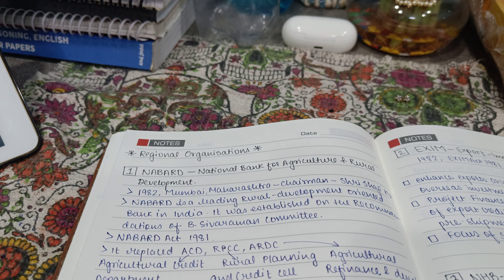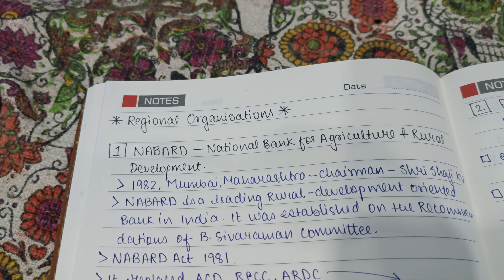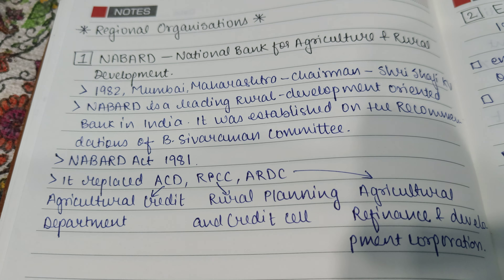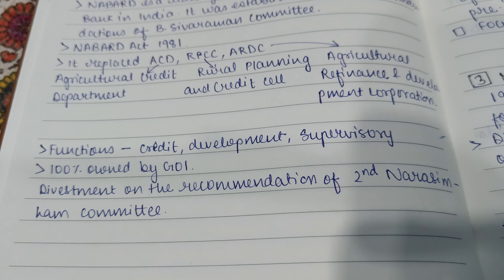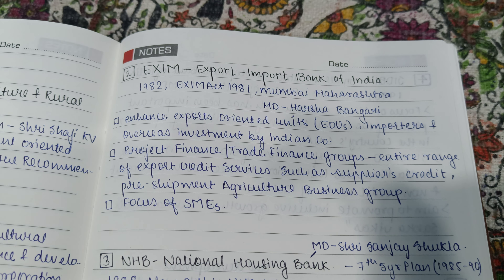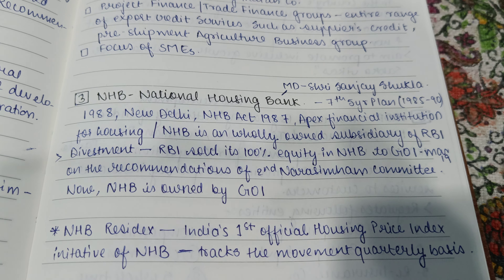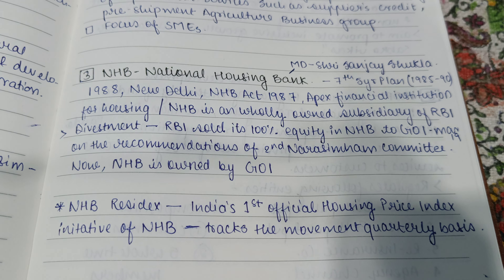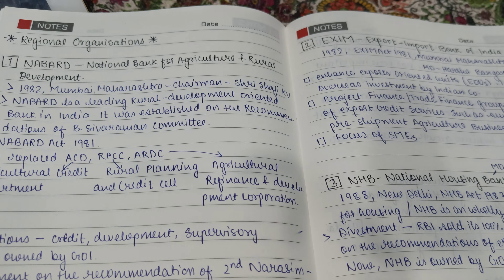01 - NABARD , NHB , EXIM | Regional Organisations Series | RBI Grade B | Preparation